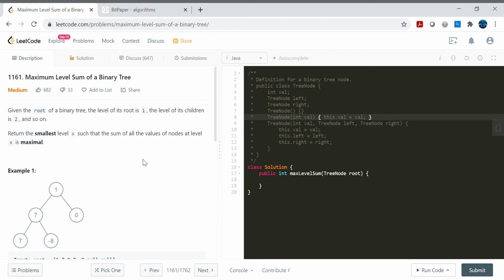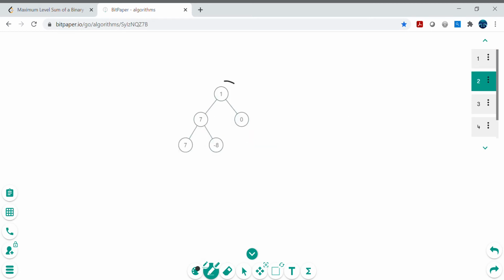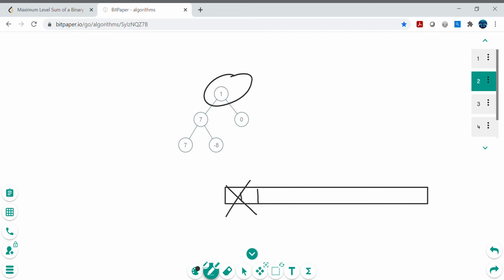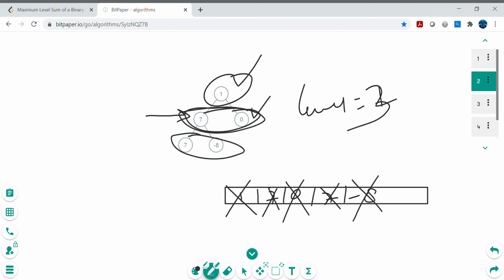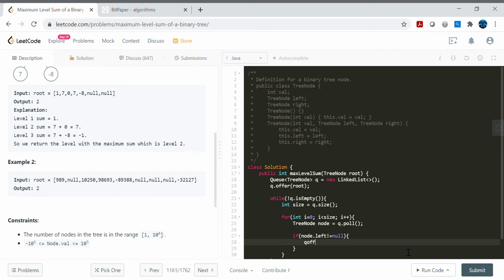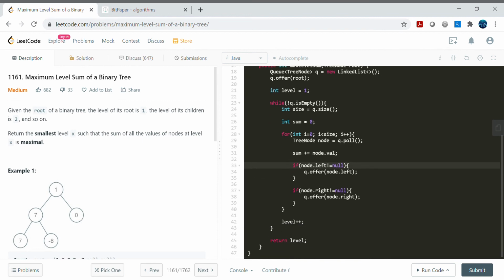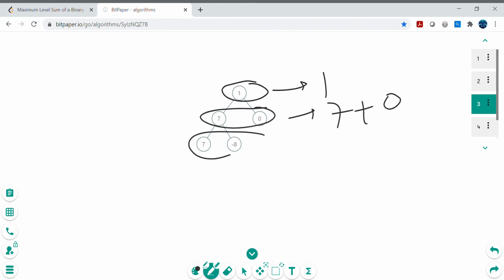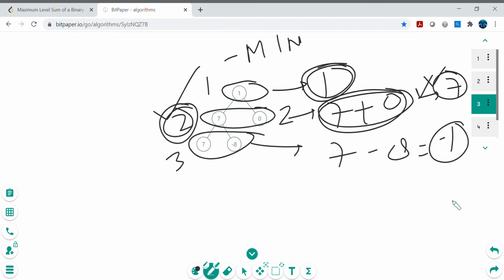Maximum Level Sum of a Binary Tree LeetCode 2021 02 19